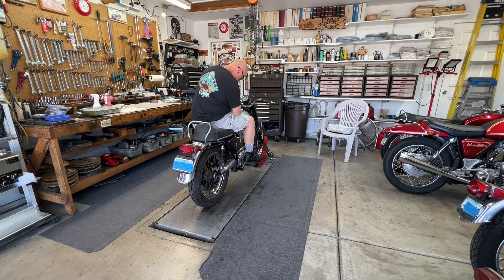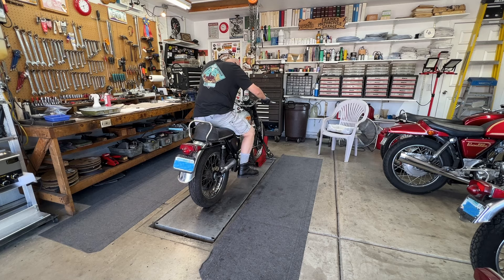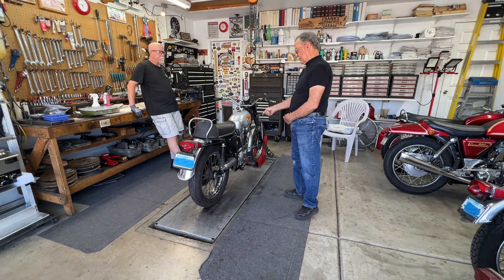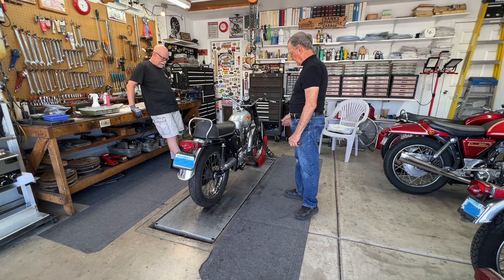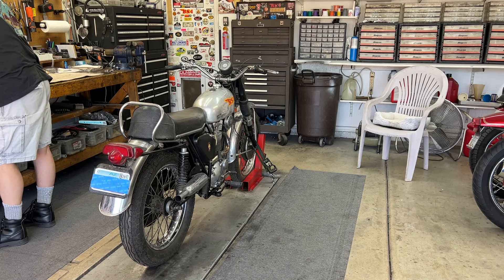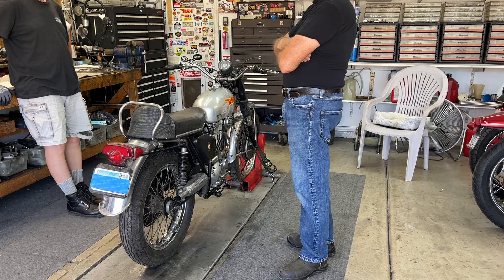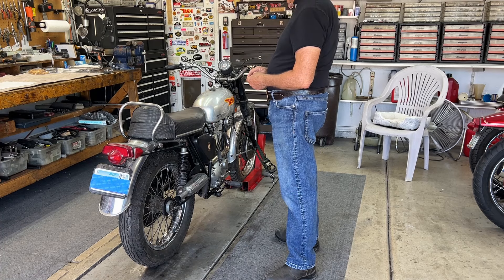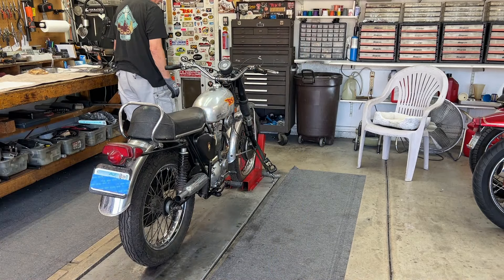05-19-24b - BSA 441 Victor – Starts